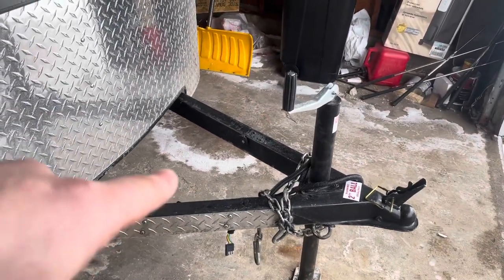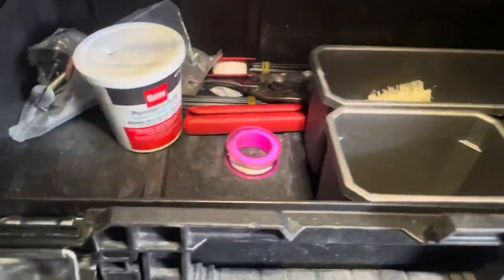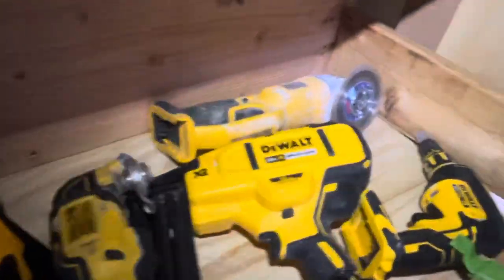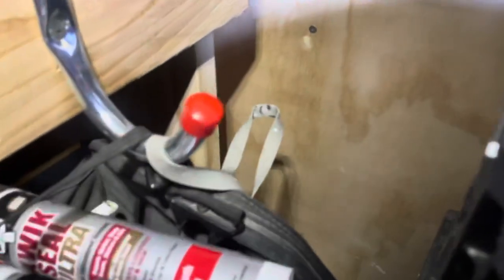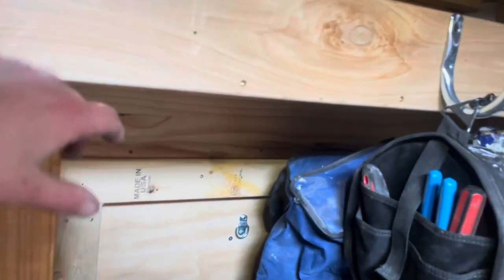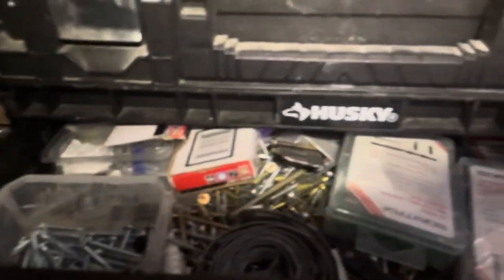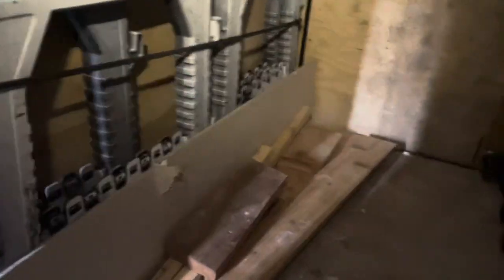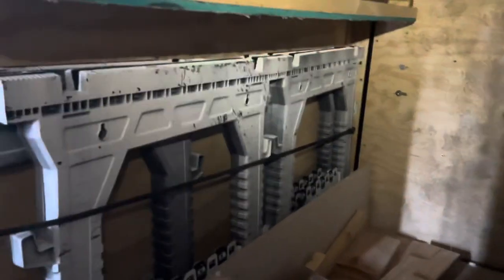Handyman Tool Trailer Tour / 2021 Interstate Load Runner Trailer 5x10 Review/ Tool Organization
Today I walked through my tool trailer. It’s not complete yet but this is what I have temporarily built. The Interstate load runner is a great trailer and makes organizing my tools easy.